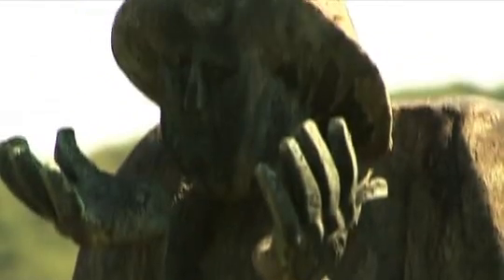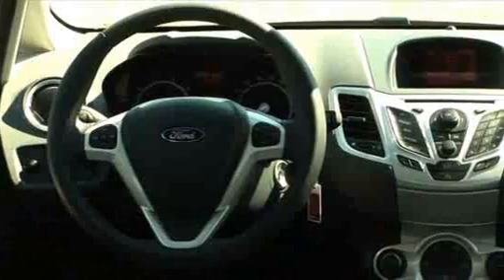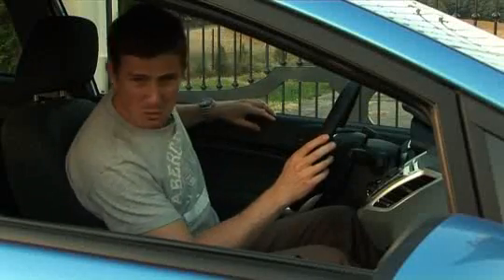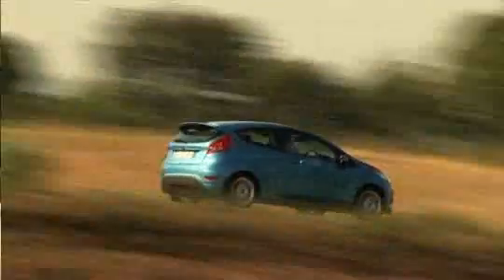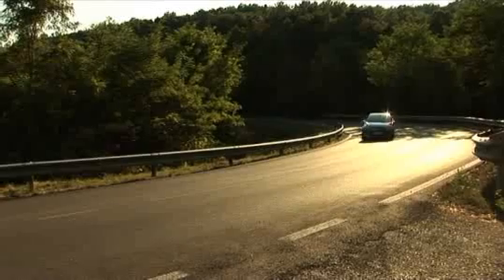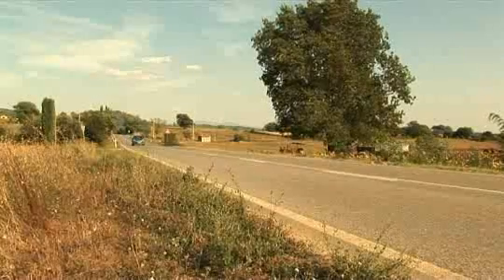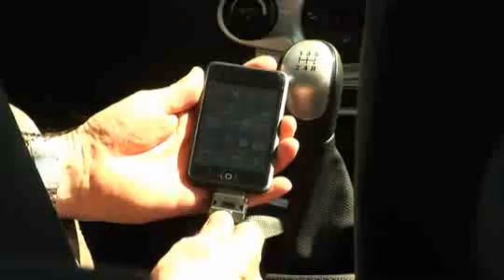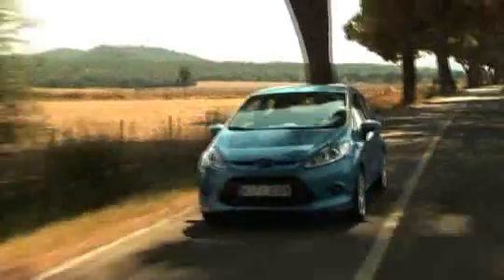Ford Fiesta Zetec S IMOTOR Drive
iMOTOR first drive of the Fiesta Zetec s